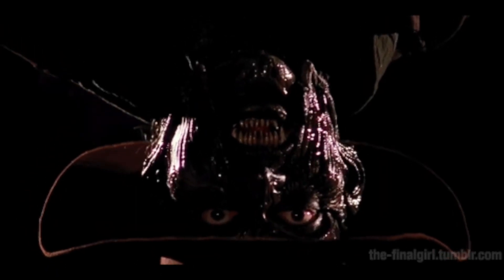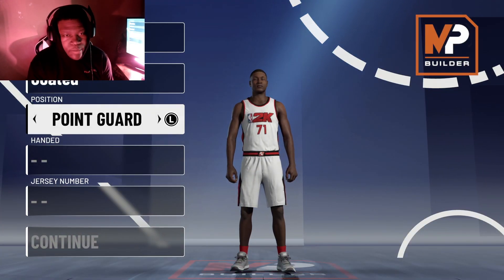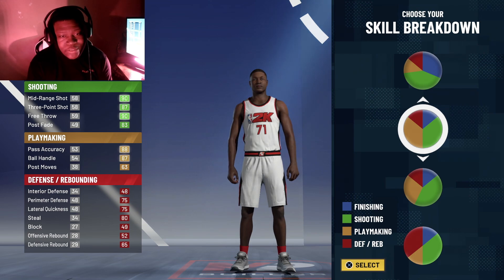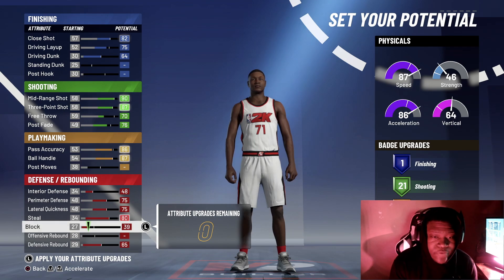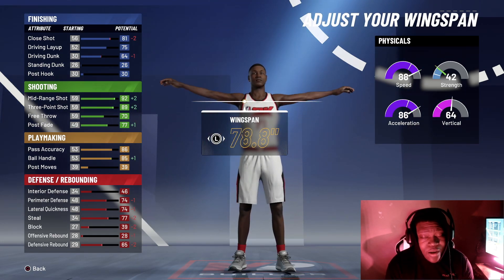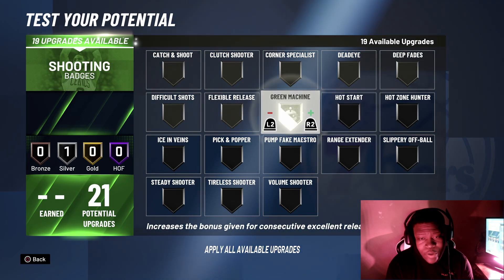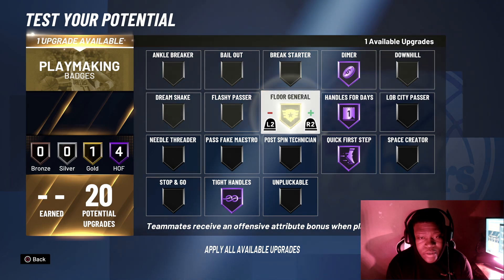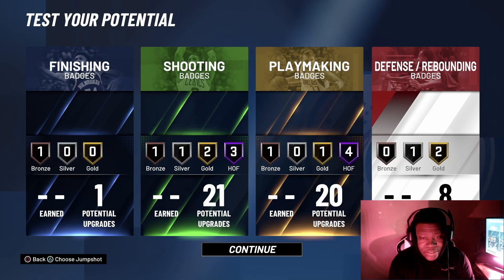*NEW* NBA 2K21 BEST PLAYMAKING SHOT CREATOR BUILD!94 3PT + HOF SHOOTING/PLAYMAKING BADGES!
Psn RealCharles2K_
Snap Charles2Sickyt
Quils Video